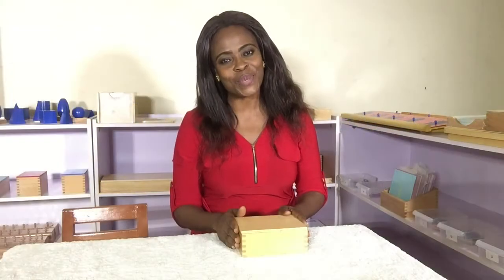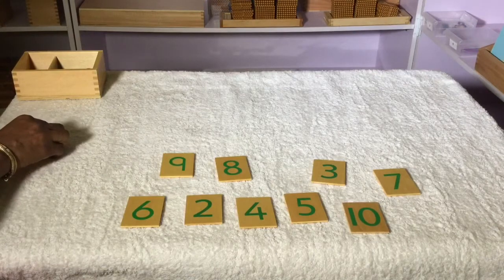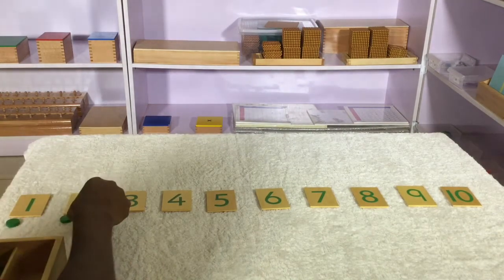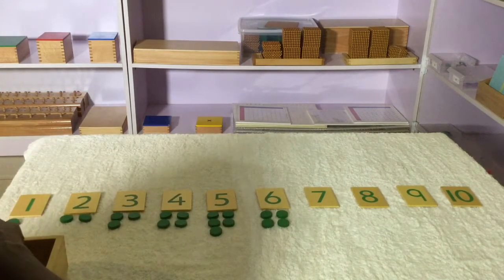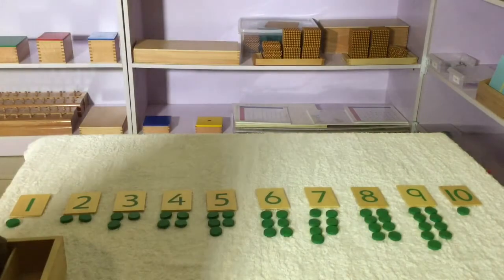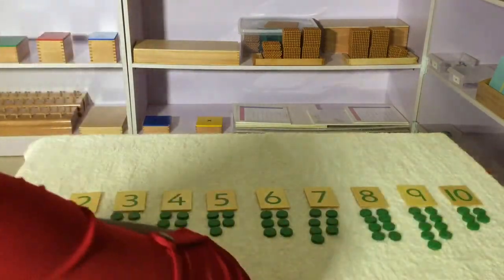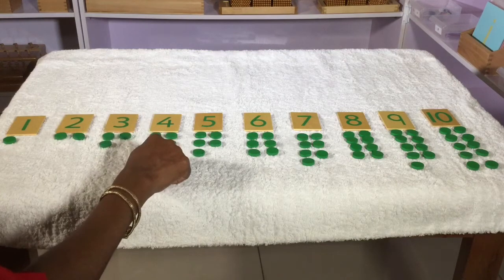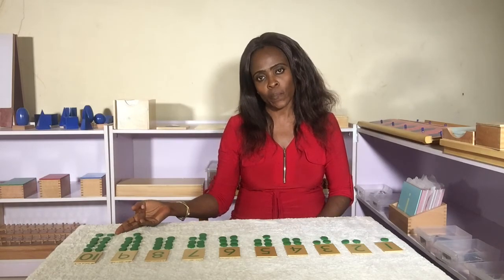Montessori Number Cards and Counters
How to present Montessori Number Cards and Counters.

The Number cards and counters is a sensorial exercise presented either on the table or the floor mat. It is an exercise used to teach the concept of odd and even Numbers.

The approximate age for the exercise is from  4 years onwards

Control of error: The counters are 55 in numbers, if the exercise is not correct some counters will be over or some missing